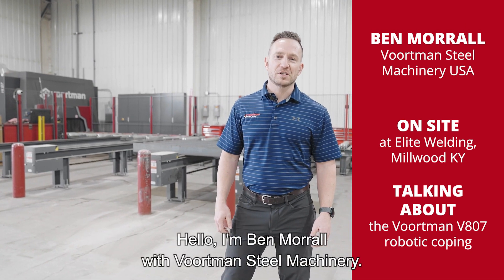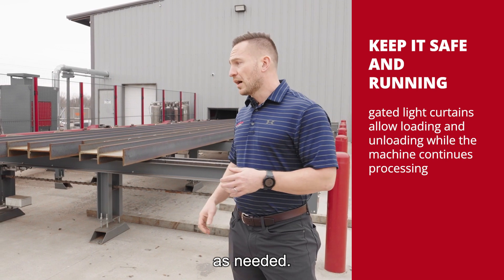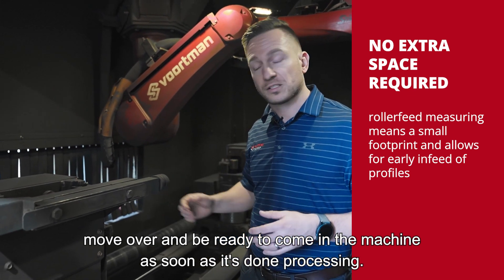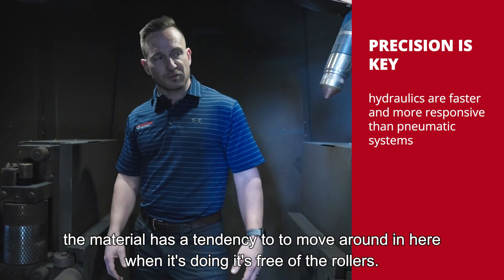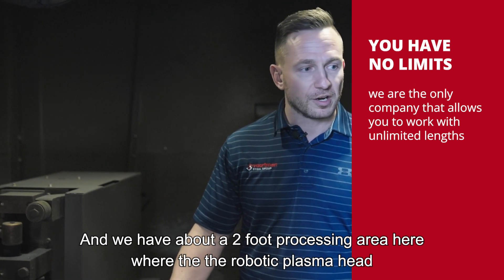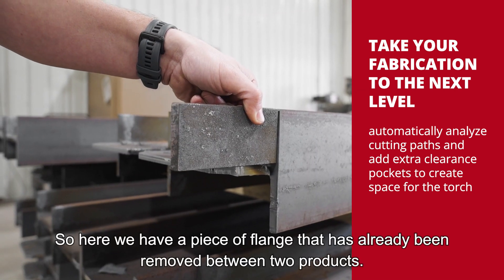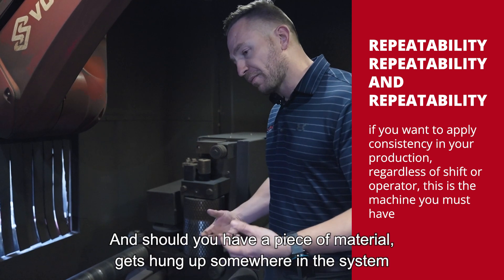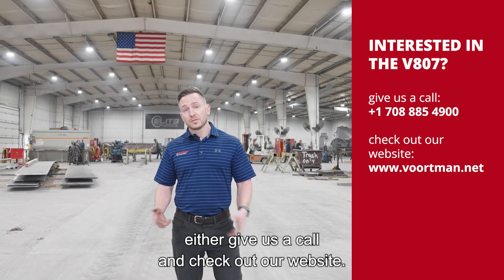Ben visits Elite Welding - reveals more about the Voortman V807!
Elite Welding, located in Millwood, Kentucky, has recently upgraded their machinery to the Voortman V807, a robotic machine that has allowed them to take on much larger projects.

The company had done their due diligence and researched various machines, looking for one that integrated well with other machines and offered high quality results. The Voortman V807, which is a standalone machine, won hands down. It's a very versatile machine that can perform various tasks, including slotting, copes, holes, and layout marking.

Since implementing the V807, Elite Welding has taken on much larger projects, enabling them to serve bigger customers with larger tonnage projects. They have consistently been chasing 400-ton projects, and now they have taken on their largest project to date, a 600-ton project.